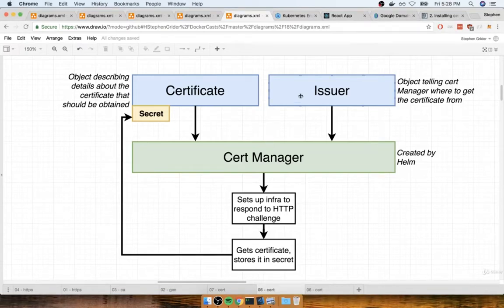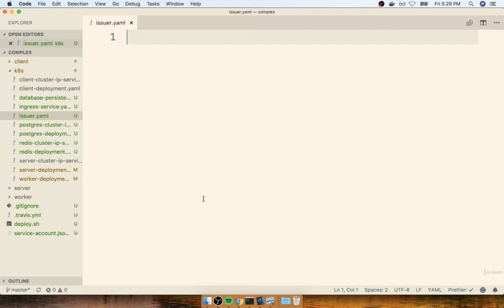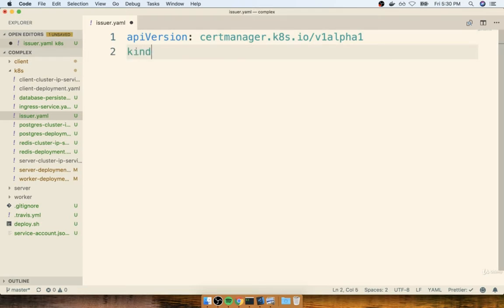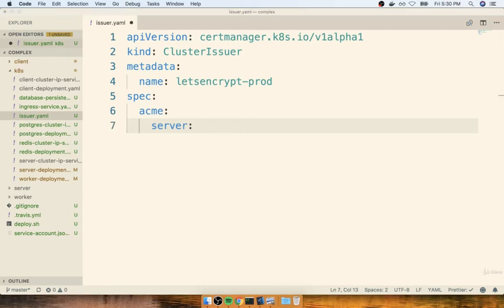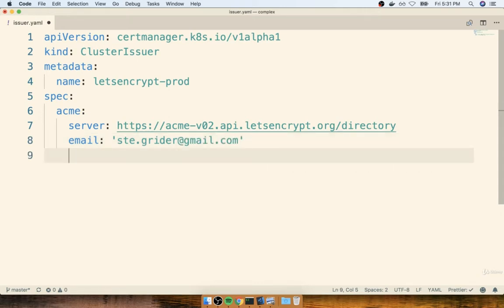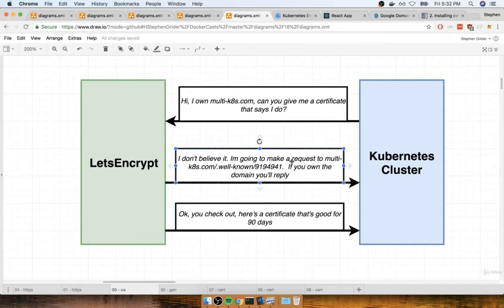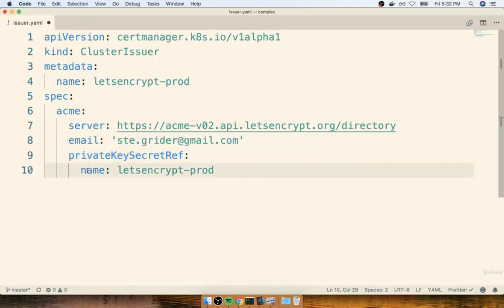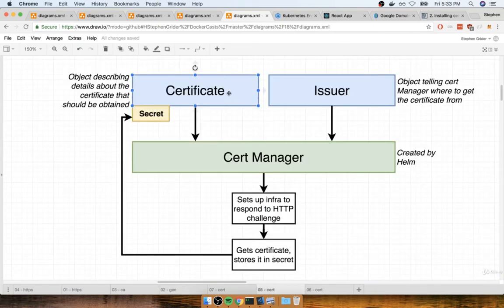258 Issuer Config File